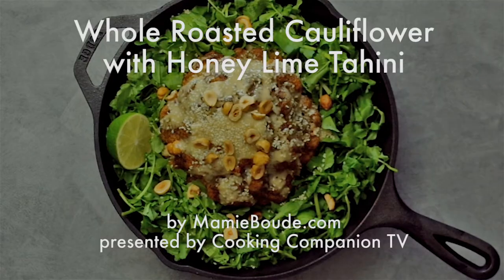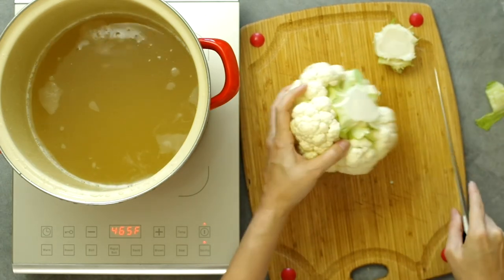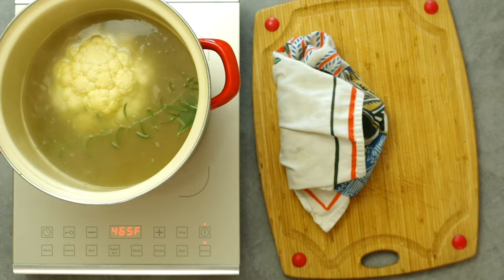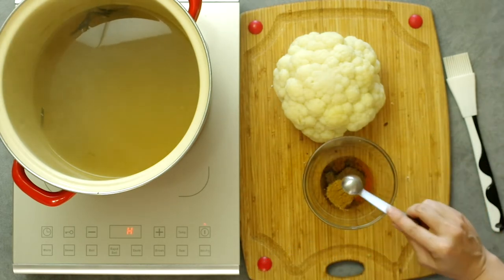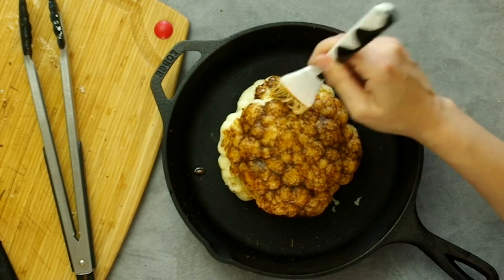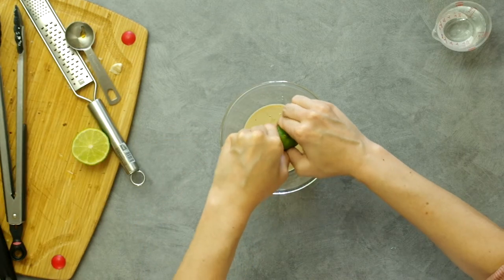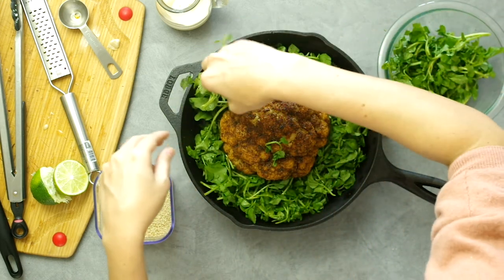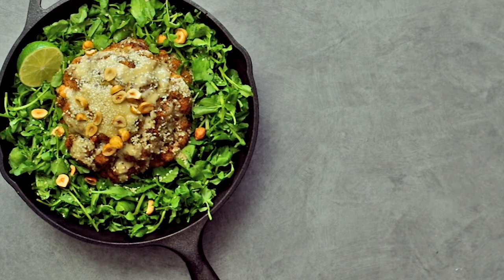Whole Roasted Cauliflower with Honey Lime Tahini Dressing - How to Roast a Whole Cauliflower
Looking to showcase a whole roasted cauliflower head for your next holiday table? Try this North African-spiced recipe, with honey lime tahini dressing, served on a bed of watercress. Boil the whole head of cauliflower in a flavorful broth to soften the inner core. Then top with a slurry of oil and spices. Roast and serve over a bed of greens, like watercress or arugula. Drizzle with a tahini dressing spiked with honey and lime juice. Gorgeous vegan or vegetarian main entree.

Whole Roasted Cauliflower Recipe
with Honey Lime Tahini Dressing
adapted from MamieBoude.com

Ingredients:
1 small or medium cauliflower
water and/or broth  (enough to cover the cauliflower)
2 rosemary sprigs and/or bay leaves (optional)
2 tablespoon olive oil
1 teaspoon curry spice
1 teaspoon raz el hanout
1 teaspoon  paprika
a handful of plain hazelnuts

Honey Lime Tahini Dressing:
1/4 cup tahini (60 grams)
1 tablespoon thyme honey (or scant a tablespoon regular honey)
1 clove of garlic

For serving:
sesame seeds
bouquet of rosemary or thyme
or watercress/arugula

Roast hazelnuts: 8 minutes @ 350F/180C
Roast cauliflower: 10-15 minutes @400F/200C, then broil for 10-15 minutes until top is browned

Recipe summary: Roast hazelnuts for 8 minutes at 350F/180C. Wrap in cloth to steam for a few minutes, then roll them around in the cloth to remove the skins. Boil salted water/broth in a large pot and boil or steam cauliflower for 10 minutes. Mix spices and oil and brush onto drained cauliflower head. Roast for 10-15 minutes at 400F/200C, then broil for another 10-15 minutes until top is browned. Mix together tahini dressing, by adding all ingredients and stirring in 1 tbsp of water at a time until you reach the desired consistency.